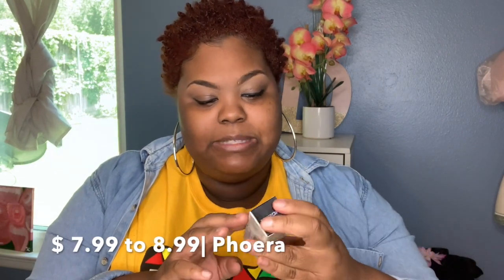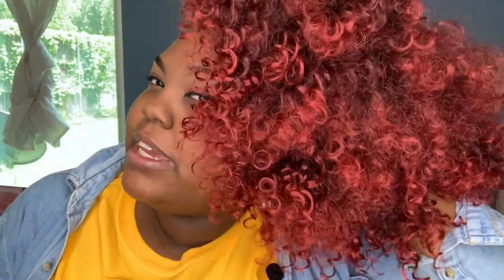Amazon Haul|Phoera Foundation and more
Please 💜